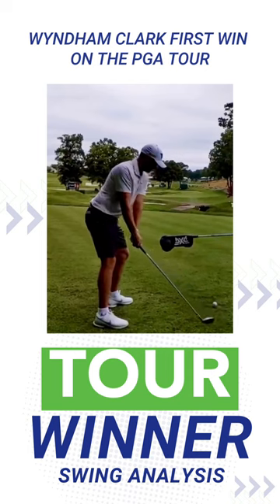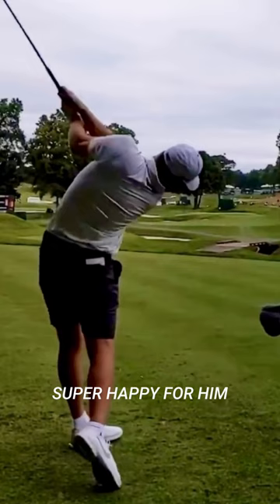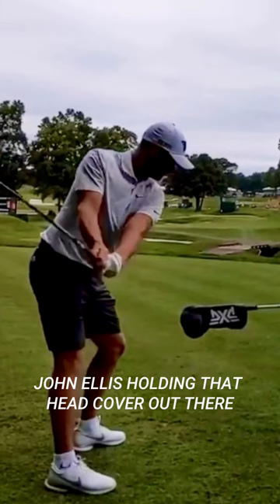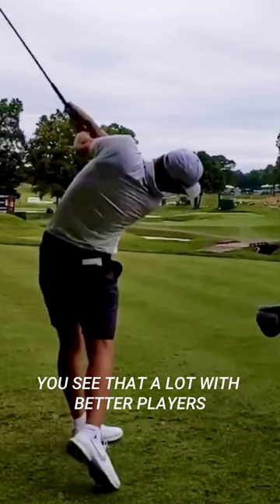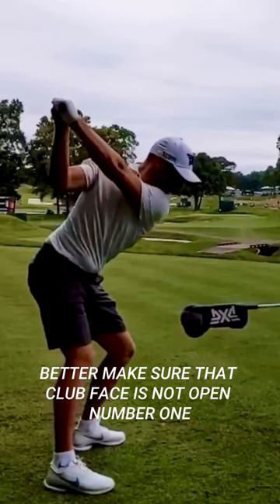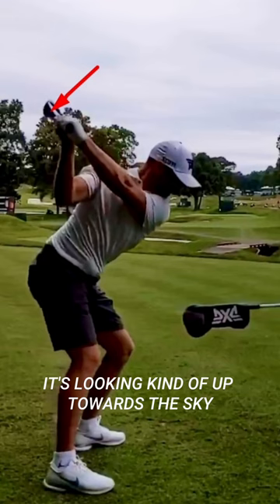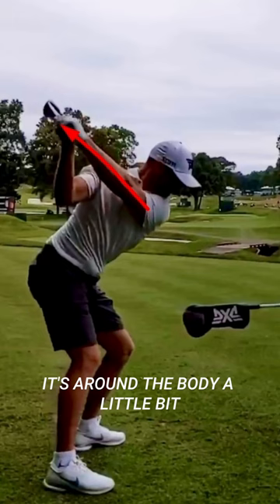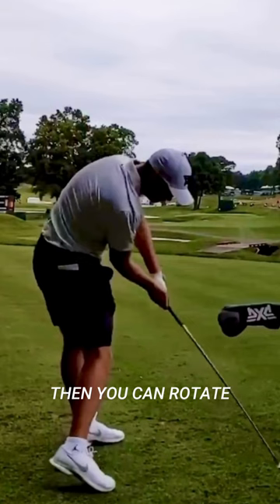Wyndham Clark Swing Analysis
Wyndham Clark is the latest winner on the PGA Tour after an impressive showing at Quail Hollow. Let’s take a look at his golf swing!